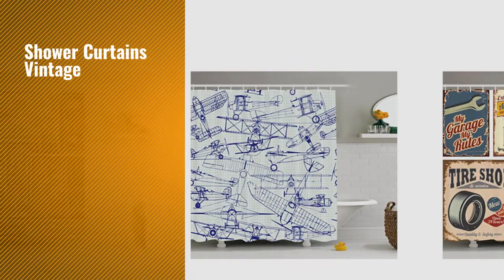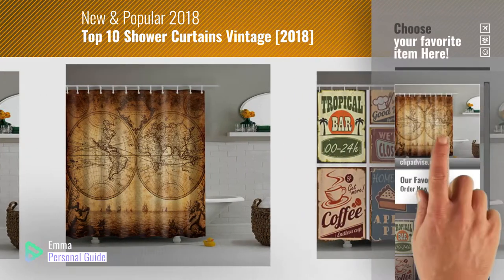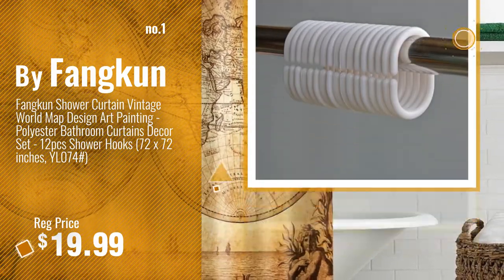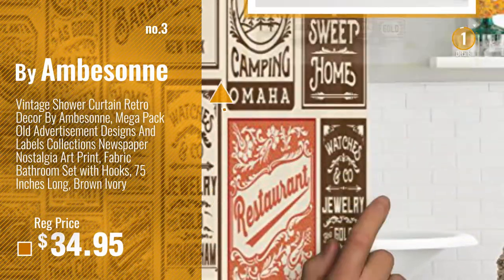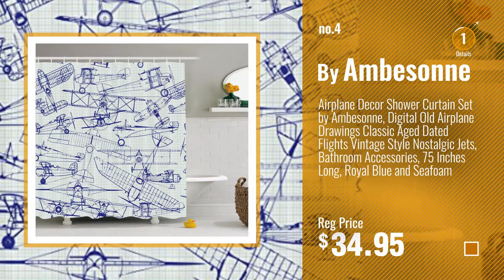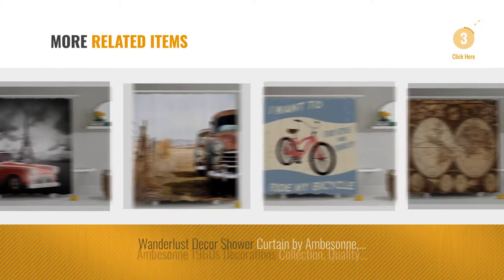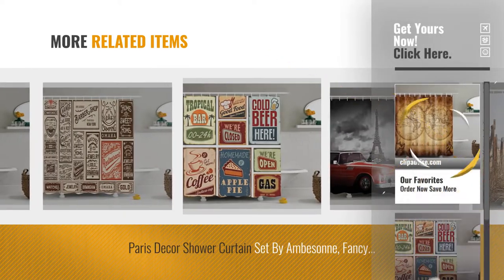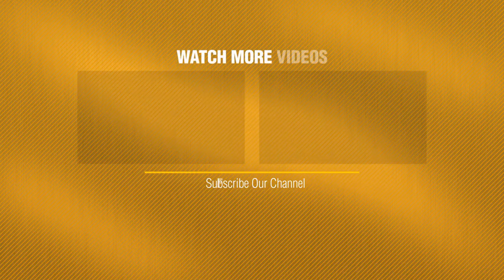Top 10 Shower Curtains Vintage [2018]: Fangkun Shower Curtain Vintage World Map Design Art Painting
For More great vintage Shower Curtains Just Click this link
Fangkun Shower Curtain Vintage World Map Design Art Painting - Polyester Bathroom Curtains Decor Set - 12pcs Shower Hooks (72 x 72 inches, YL074#) Curtain Vintage World Map Design Art Painting Polyester...

Ambesonne 1950s Decor Collection, Vintage Style Signs Advertising Beverage Coffee Drink Aged Glass Tropical Logo Print, Polyester Fabric Bathroom Shower Curtain Set with Hooks, Burgundy Ivory Decor Collection, Vintage Style Signs Advertising Beverage...

Vintage Shower Curtain Retro Decor By Ambesonne, Mega Pack Old Advertisement Designs And Labels Collections Newspaper Nostalgia Art Print, Fabric Bathroom Set with Hooks, 75 Inches Long, Brown Ivory Curtain Retro Decor By Ambesonne, Mega Pack Old Advertisement...

Airplane Decor Shower Curtain Set by Ambesonne, Digital Old Airplane Drawings Classic Aged Dated Flights Vintage Style Nostalgic Jets, Bathroom Accessories, 75 Inches Long, Royal Blue and Seafoam Shower Curtain Set by Ambesonne, Digital Old Airplane Drawings...

Ambesonne 1950s Decor Collection, Vintage Car Metal Signs Automobile Advertising Repair Vehicle Garage Classics Servicing Image, Polyester Fabric Bathroom Shower Curtain Set, 75 Inches Long, Burgundy Decor Collection, Vintage Car Metal Signs Automobile...

Ambesonne Vintage Decor Collection, Hand Drawn Dancing Elephant Circus Vintage Background Wizard Miracle Wonder Animal Humor, Polyester Fabric Bathroom Shower Curtain Set with Hooks, Ecru Red Decor Collection, Hand Drawn Dancing Elephant Circus Vintage...

Wanderlust Decor Shower Curtain by Ambesonne, Image of Old World Map Made in 1720s Nostalgic Style Art Historical Atlas Vintage Decor, Fabric Bathroom Set with Hooks, 69W X 70L Inches Long, Multi Shower Curtain by Ambesonne, Image of Old World Map Made in...

Ambesonne 1960s Decorations Collection, Quality Bike Tour Joy Vintage Grunge Poster Style Quotes I want to Ride My Bicycle Image, Polyester Fabric Bathroom Shower Curtain Set with Hooks, Blue White Decorations Collection, Quality Bike Tour Joy Vintage Grunge...

Ambesonne Old Cars Decorations Collection, Vintage Classic Abandoned Rusty Wyoming Cars Antique Pictures, Polyester Fabric Bathroom Shower Curtain Set with Hooks, White Beige Brown Cars Decorations Collection, Vintage Classic Abandoned Rusty...

Paris Decor Shower Curtain Set By Ambesonne, Fancy Vintage Car With Tour Eiffel in Cold Cloudy Day Romantic Theme Retro Style Art Photo, Bathroom Accessories, 69W X 70L Inches, Grey Red Shower Curtain Set By Ambesonne, Fancy Vintage Car With Tour...

Try also